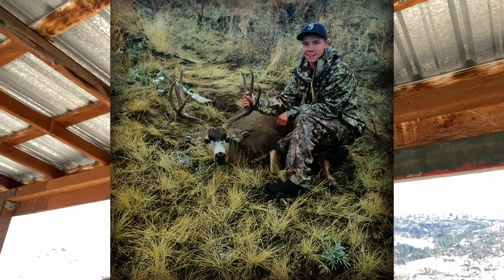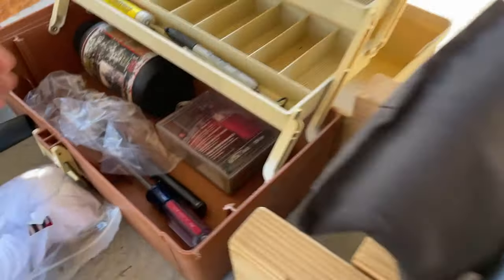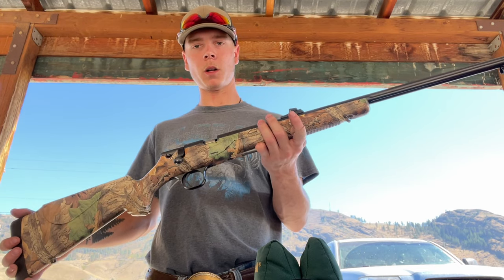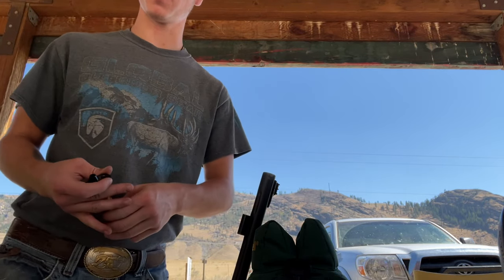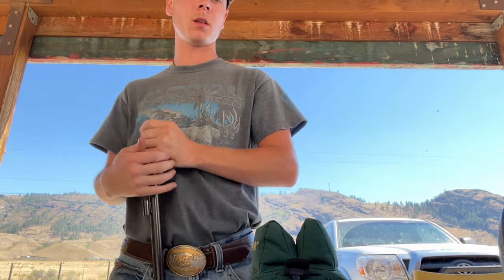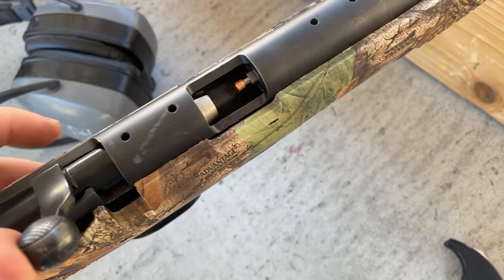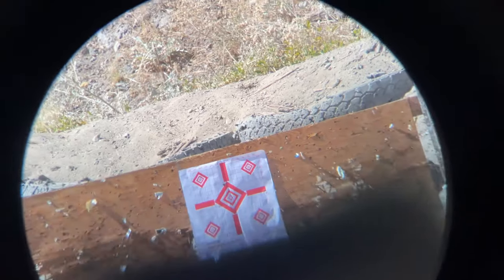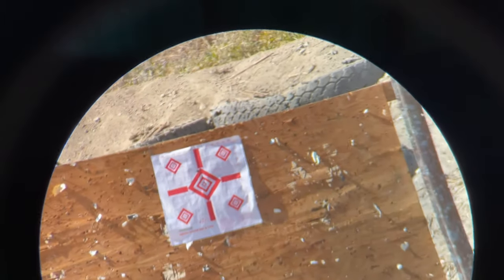Best Light Weight and Affordable Muzzleloader for Hunting | CVA Elk Horn Pro Magnum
In this video I review my muzzleloader set up that I use for hunting deer and elk.  I highly recommend getting this muzzleloader for anyone interested in getting into muzzleloader hunting.